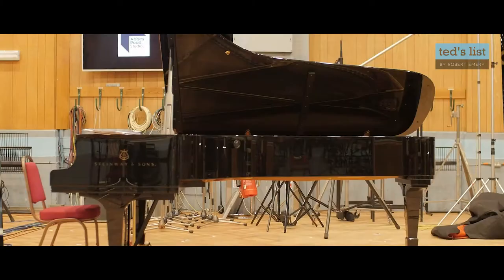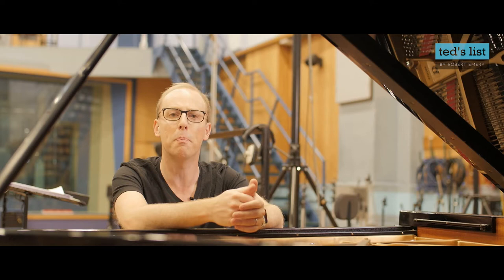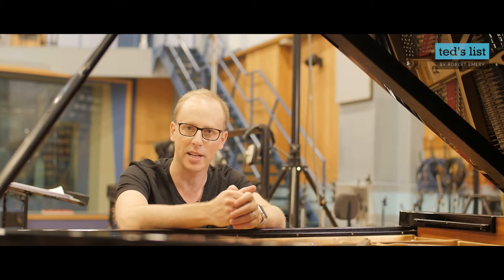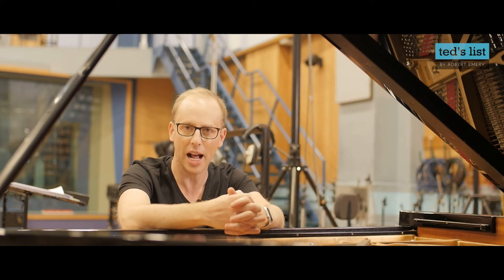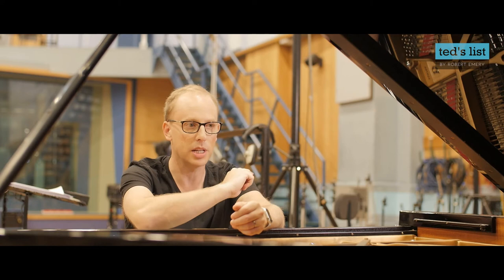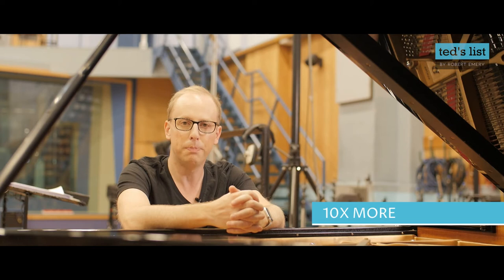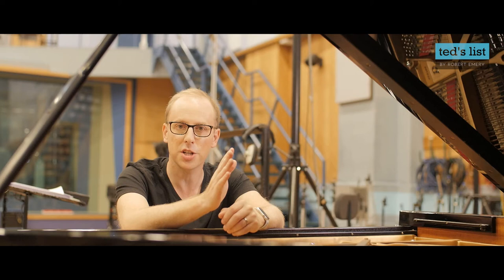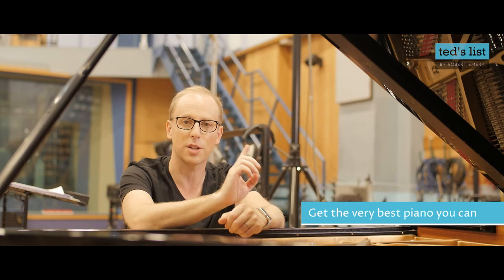Grand Piano vs Upright Piano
What is the difference between a Grand Piano vs Upright Piano? Filmed at Abbey Road Studios on a Steinway Concert Grand Model D,  pianist and conductor Robert Emery will reveal all.

Chapters:
0:00 Grand Piano vs Upright Piano
0:18 Difference Between A Concert Grand Piano & A 'Normal' Grand
0:34 Upright Piano
0:55 Cost
1:18 Conclusion